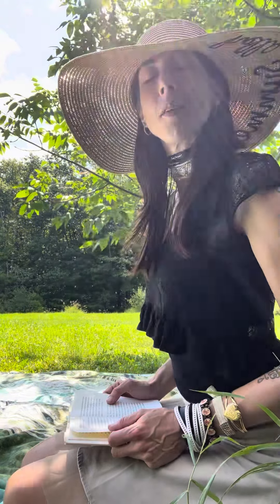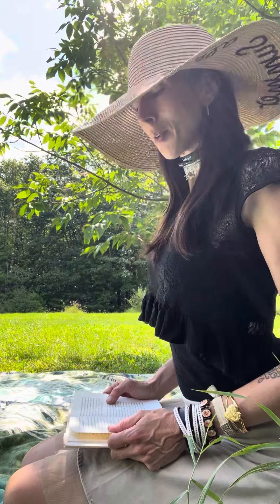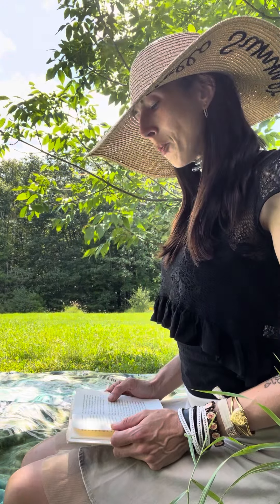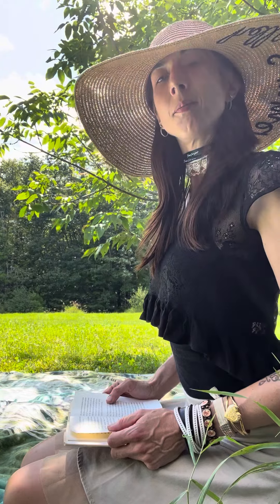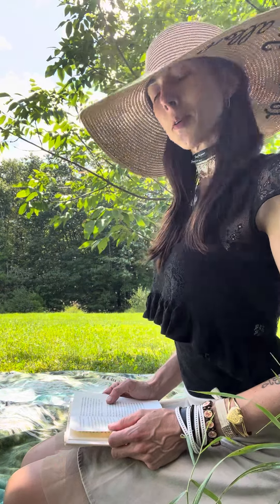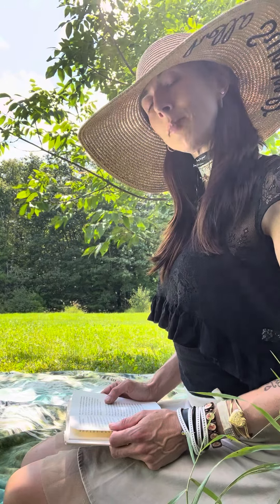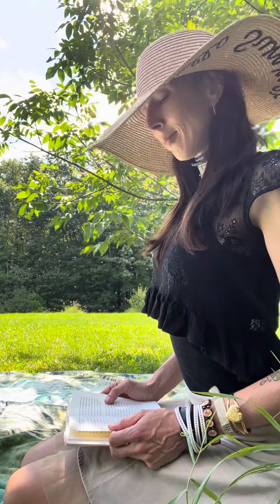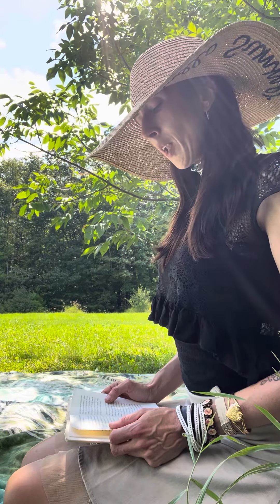Guided Mini Meditation with Marla ~ Favorite Object Meditation